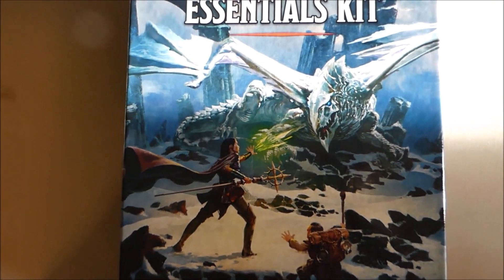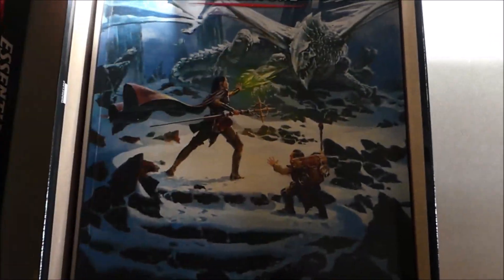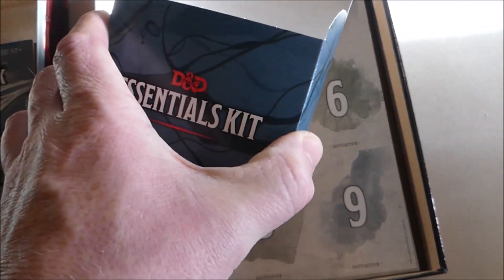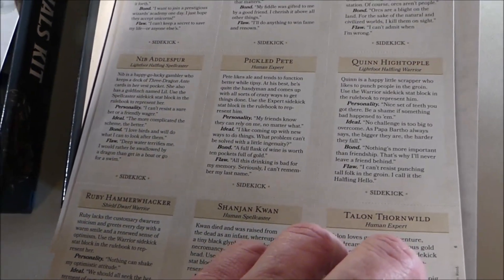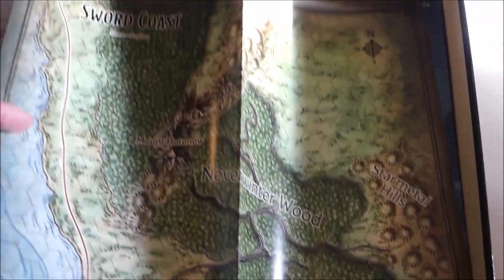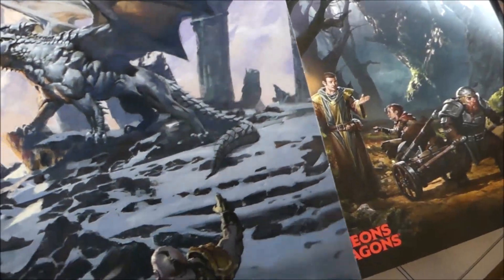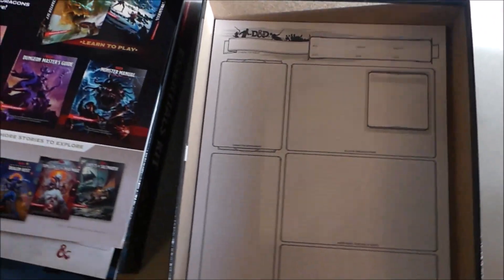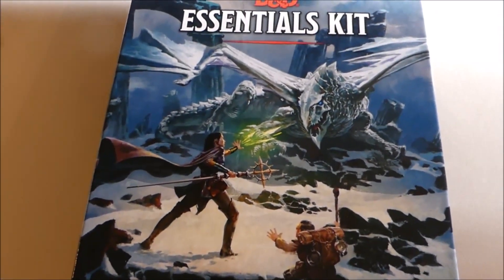D&D 5e Essentials Unboxing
A look at the 5e Essentials box set. If you're thinking of buying the set take a look and see what it has to offer.